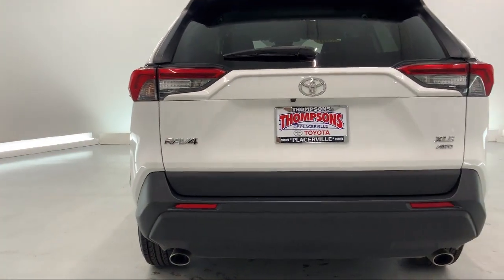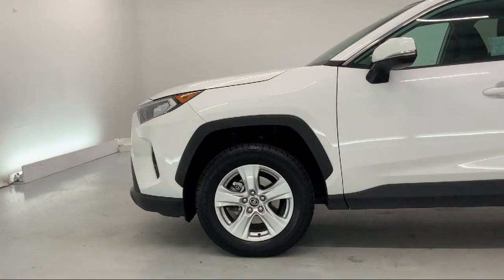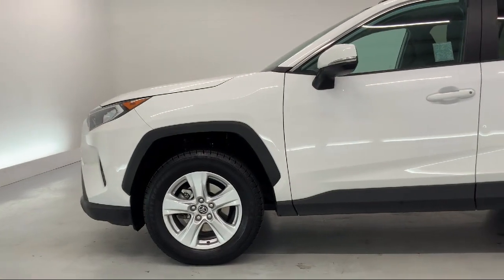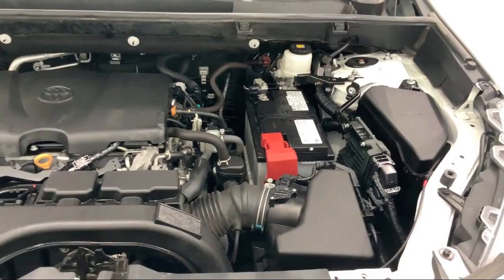2020 Toyota RAV4 XLE Placerville Cameron park Shingle springs El dorado hills Jackson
2020 Toyota RAV4 XLE Stock Number: TMR15560 Vin:2T3P1RFV5LC091254.
Thompsons Toyota
140 Forni Road